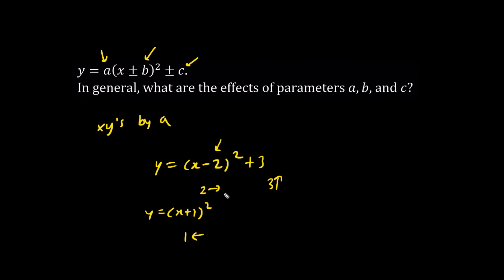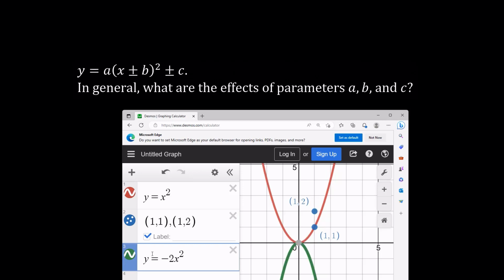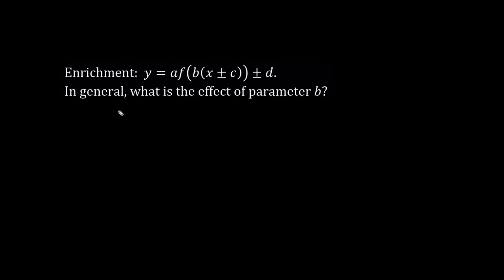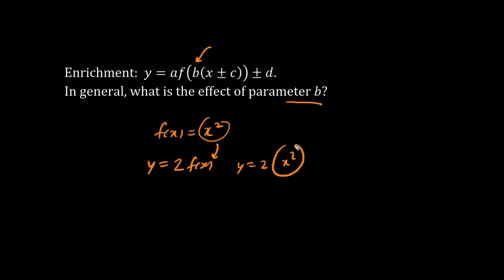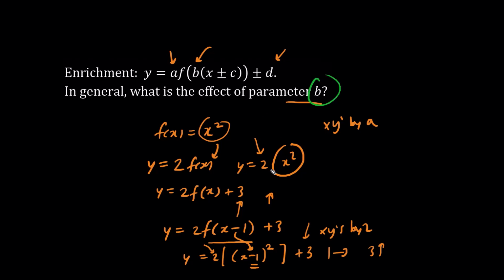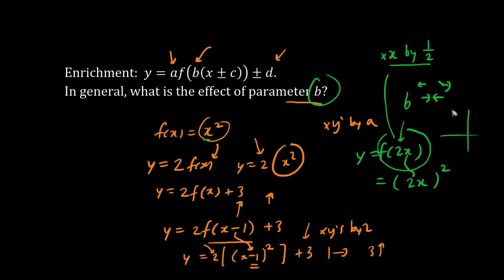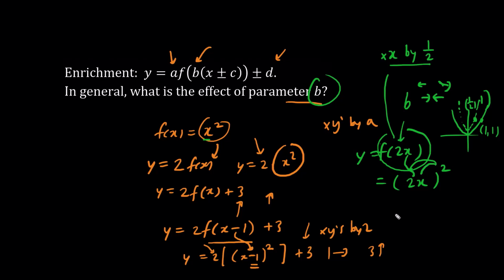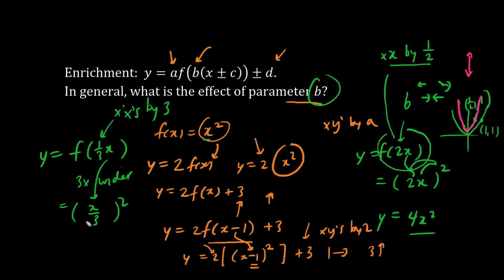Pre-Calculus 11 Quadratics 4